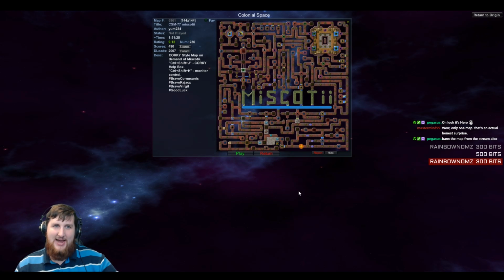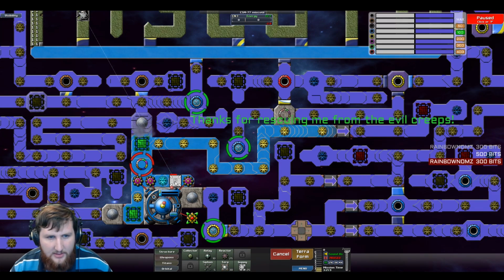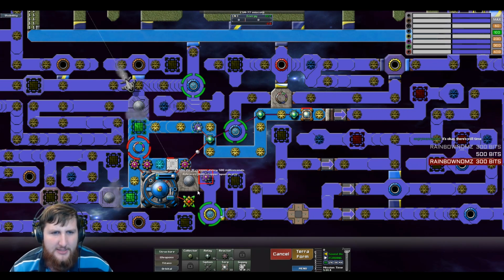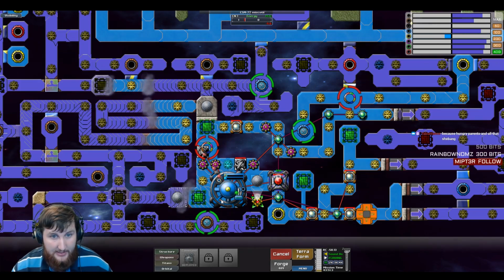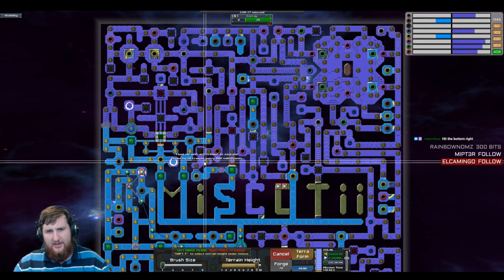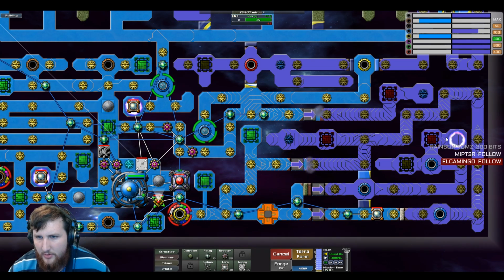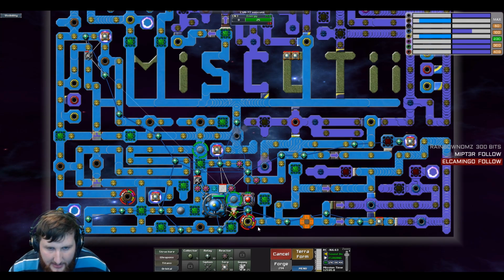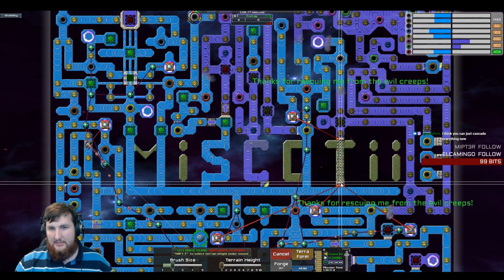This Place is a Maze! - Creeper World 3: Arc Eternal